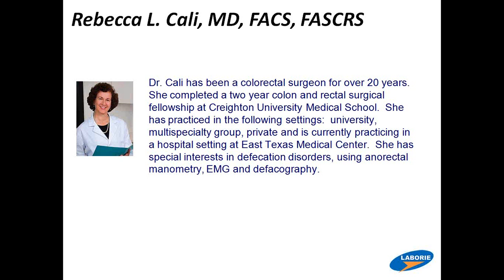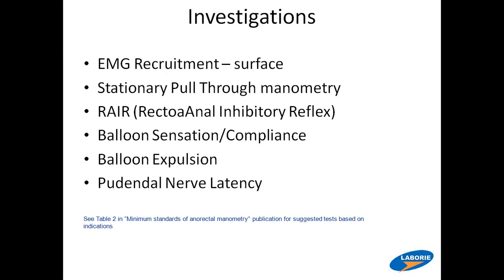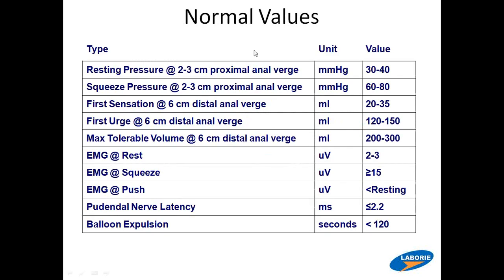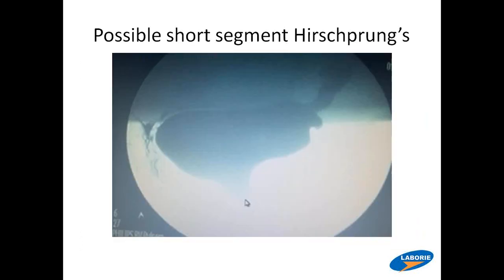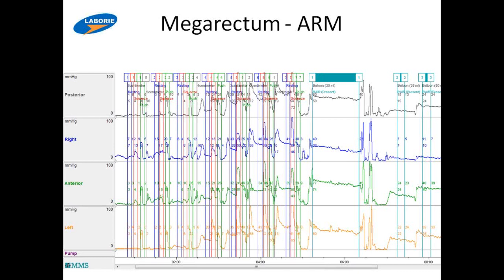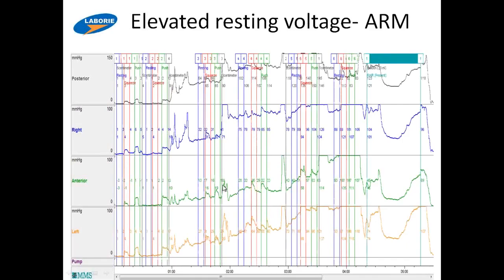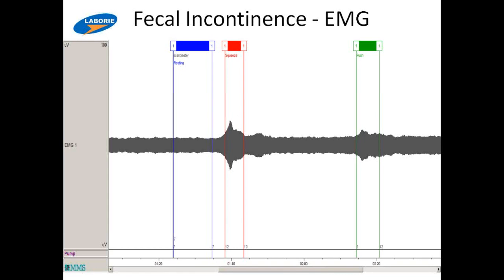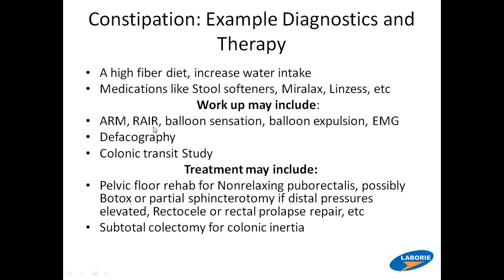Anorectal Manometry HRAM